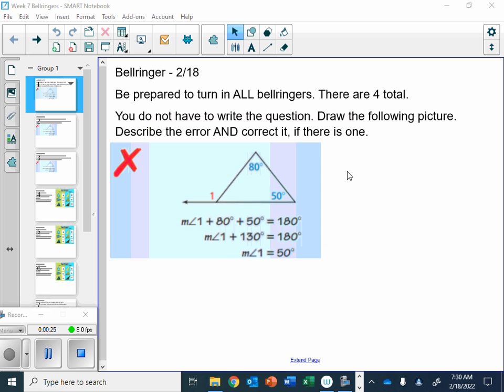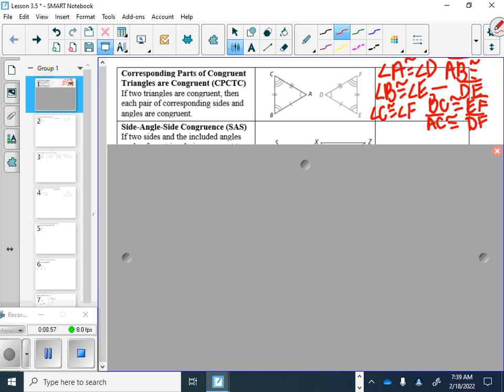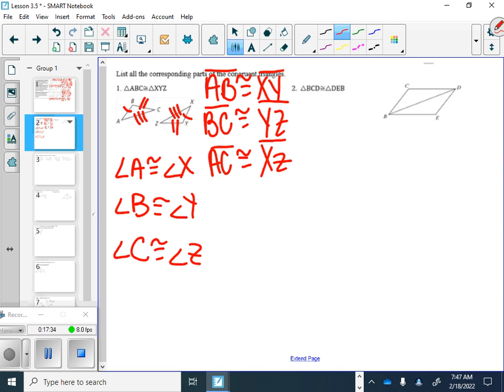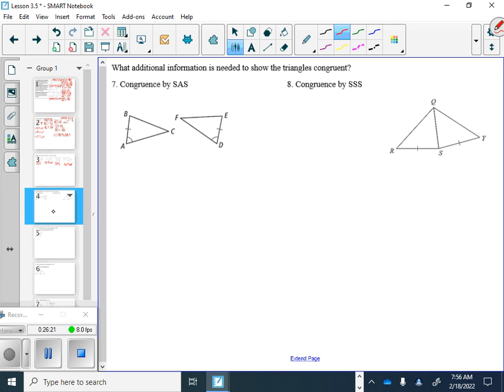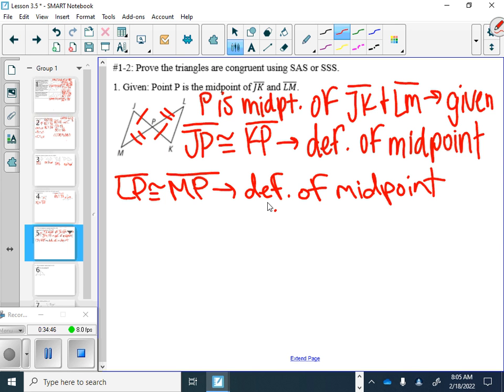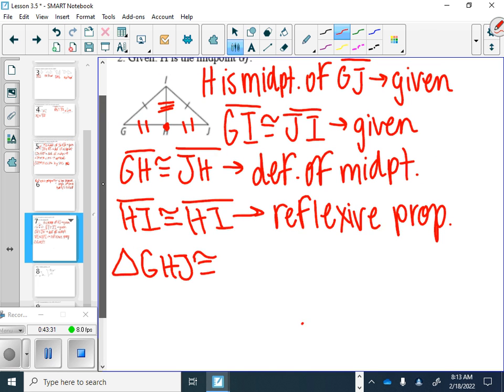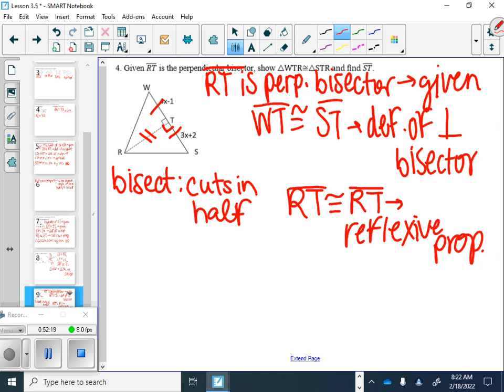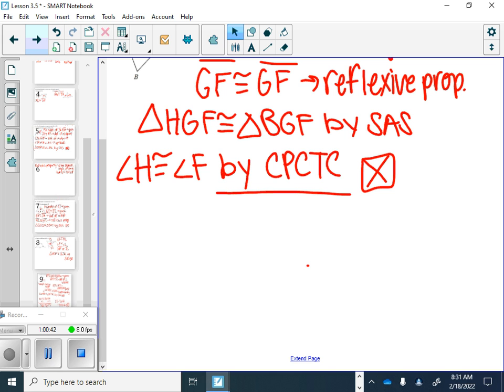Lesson 3.6 (1st - Sp 22)